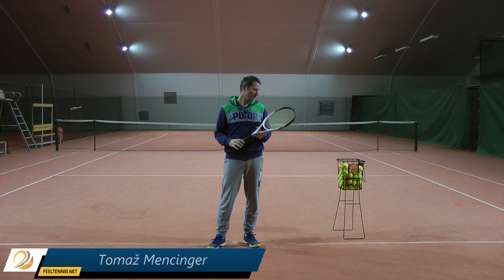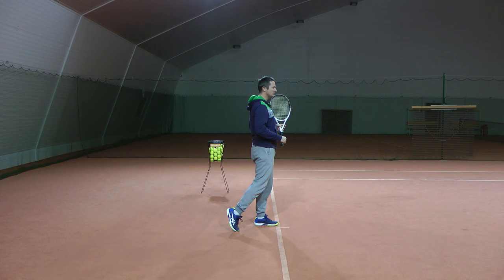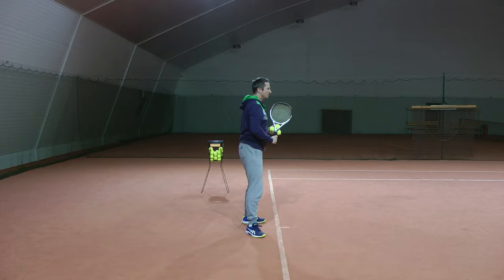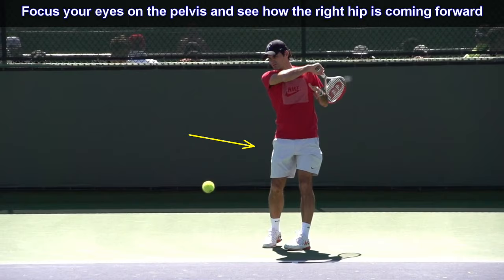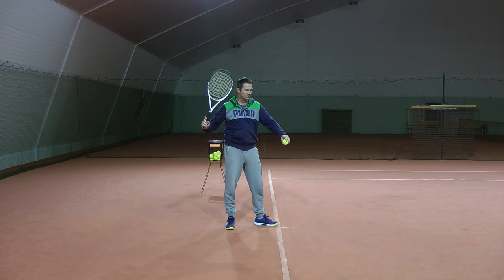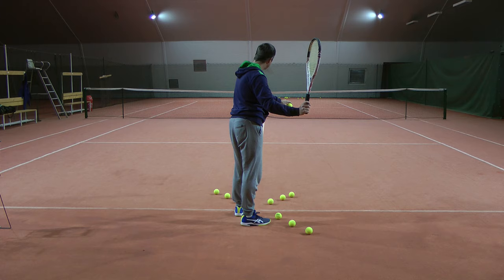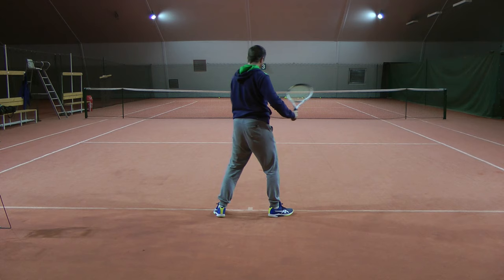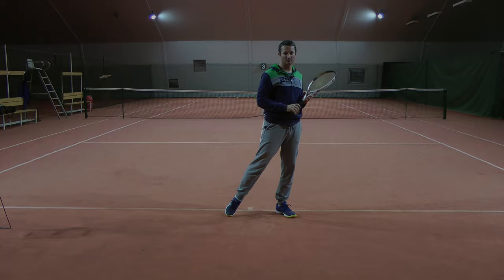7 Tips For Fixing A Tennis Forehand On Your Own (With A Ball Hopper)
If you're looking for tennis forehand tips on technique, the swing and stances and you have no one to play with, look no further.

In this video you'll learn 7 forehand tips starting with balance, body rotation, what's the best position for the arm and the wrist and how to practice neutral and open stance forehands.

You can work on different parts of the forehand technique just on your own with a hopper of balls.

You'll also learn how to accurately drop the ball and orient yourself in space with the 3 x 45 degrees guidelines which helps you position your backswing and forehand follow-through.

You'll also see a few clips of Roger Federer's forehand, courtesy of Essential Tennis channel, where you'll see Roger demonstrating the basic forehand techniques.